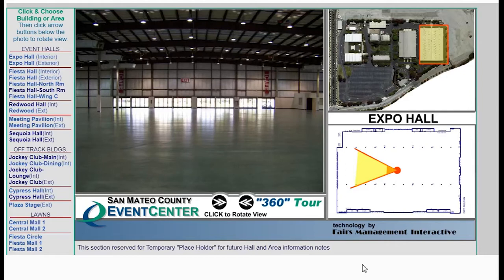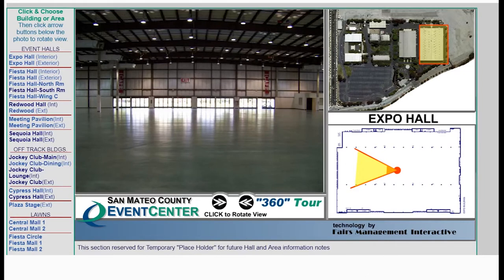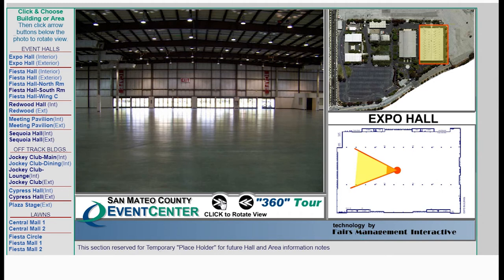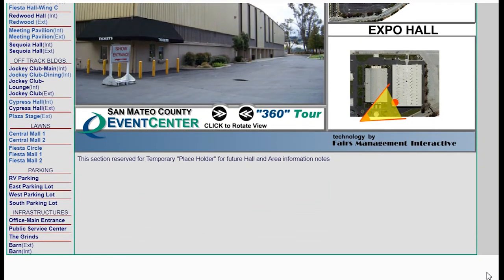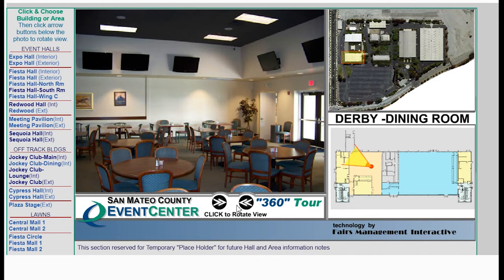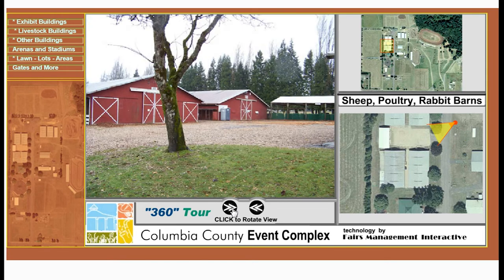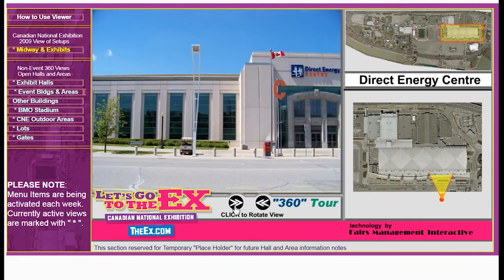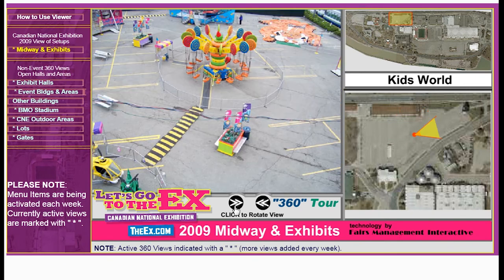Fairs Management Interactive - 360 degree rotating Facility Viewer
Additional service of Fairs M.I. - Comprehensive Photo Survey with 360 degree rotating views of entire facility.
Building interiors, exteriors, barns, arenas, parking, lawns, gate entrances, and more!